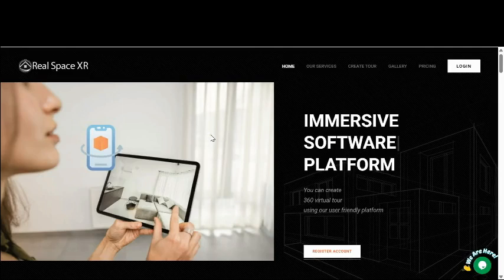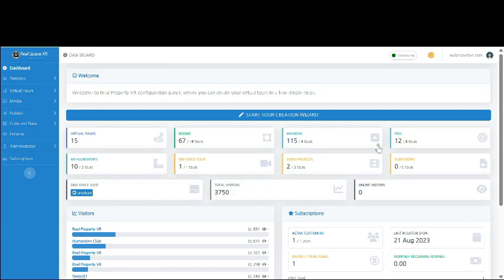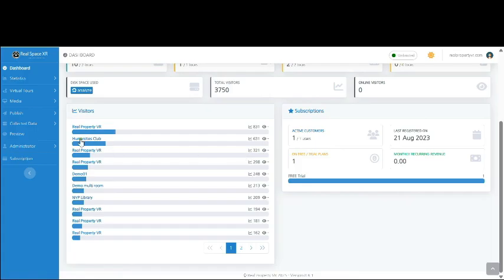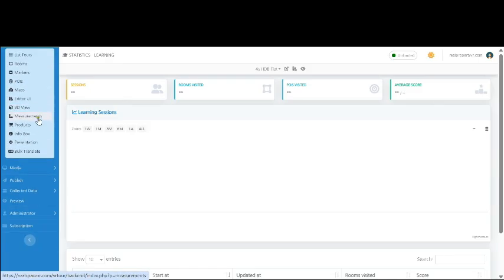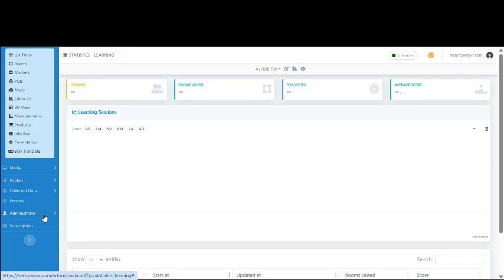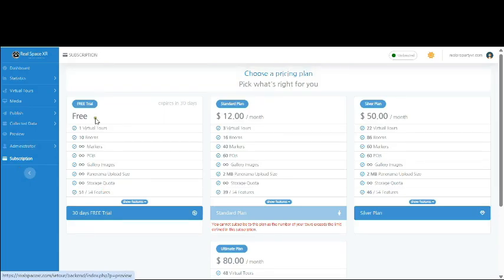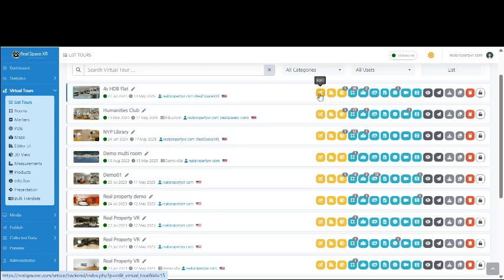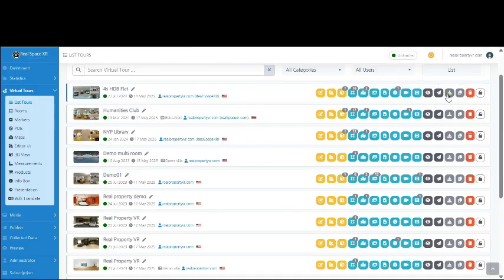REALSPACEXR for sale PART 02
🚀 FOR SALE: RealSpaceXR.com – A Ready-to-Scale VR SaaS Platform! 🎥🌍
I'm selling my fully functional SaaS platform, RealSpaceXR.com, which allows users to upload 360° photos, stitch them into immersive VR tours, and showcase spaces like hotels, event venues, real estate, tourist attractions, and more! 🏨🏠🌴
✅ Monthly subscription model
✅ Perfect for tourism, property, and large-scale events
✅ Ideal for businesses needing 360VR showcasing
✅ Live demo available – no obligations!
💰 Selling Price: SGD $12,000
🎁 Referral Bonus: $2,000 (negotiable) for successful buyer referral
🤝 Open to investors or partnerships for AR/VR and indie game projects
Serious buyers or collaborators only – let’s build the future of immersive tech together!